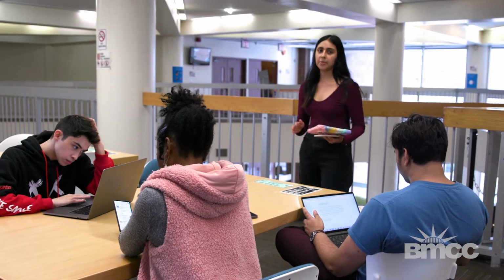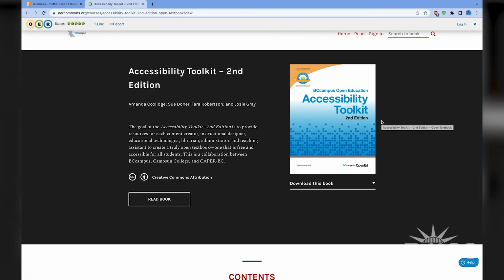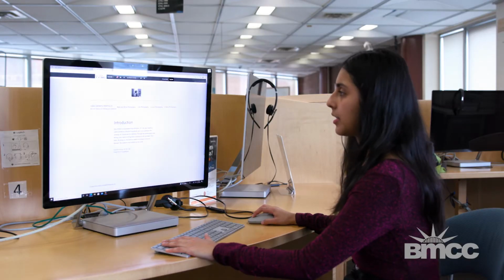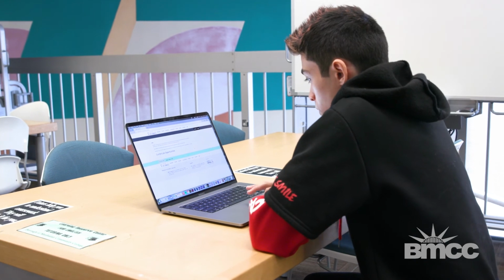BMCC Strengthens Community, Through OpenLab, a Virtual Campus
The President’s Fund for Excellence and Innovation (the “Fund”) has been established through the generous and ground-breaking donation of philanthropist and author MacKenzie Scott, in recognition and support of the exceptional mission and success of BMCC. It is anticipated that as stewards of the Fund for future generations, the Fund will grow through other contributions and prudent investment.  A large corpus of the Fund will be invested, with some amount of investment returns (and where appropriate some of the corpus) to be expended annually — when appropriate uses and projects are identified, including (but not limited to) those identified through this process.

The Fund will be utilized to boost BMCC’s efforts to improve student learning and success, enhance research and knowledge creation, and advance socioeconomic mobility through the transformative power of education. The Fund will support and allow for strategic investment in innovative projects, initiatives, and programming that advance the College’s mission, moves BMCC towards realization of the vision, and honors Ms. Scott’s desire to focus on basic needs, equity and inclusion, economic mobility, and support for the demographic population served by BMCC/ minoritized communities.